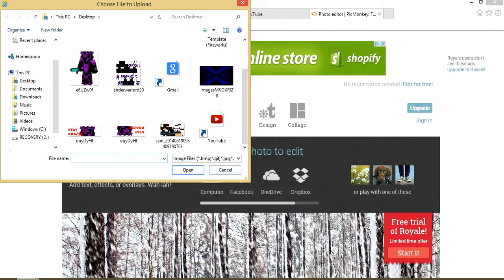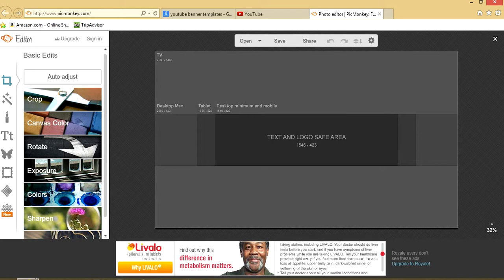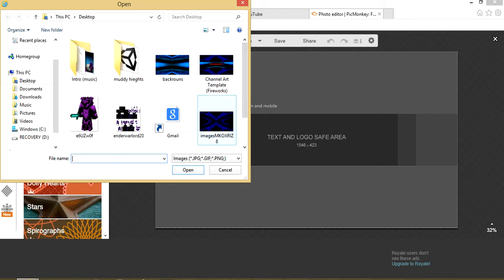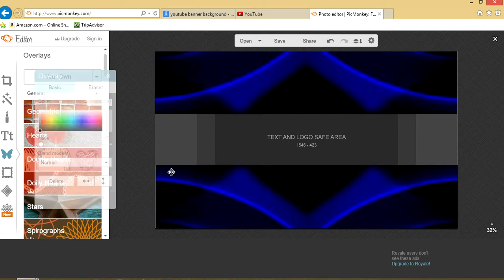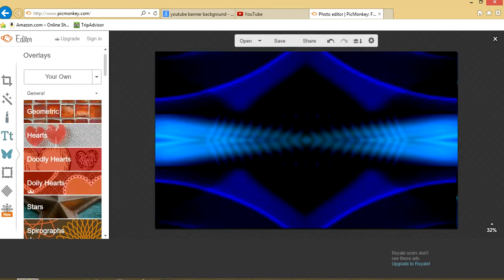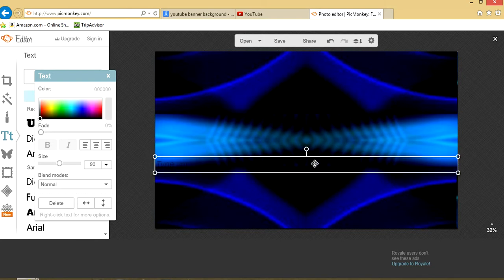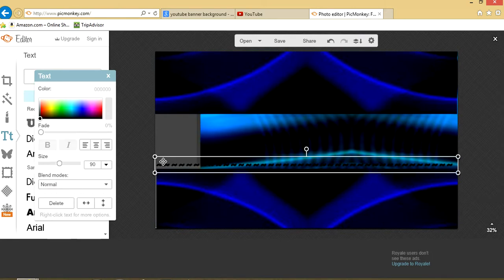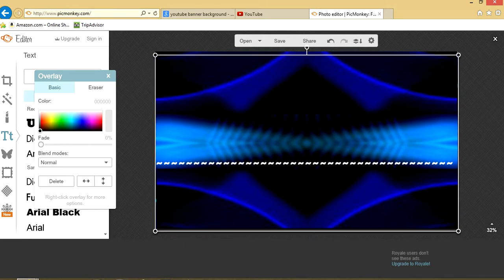how to make a banner P1